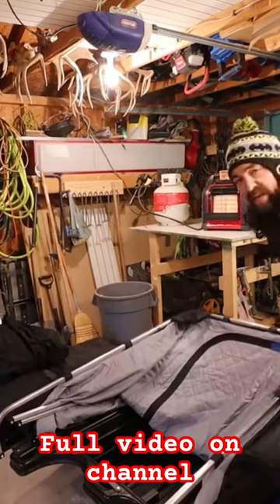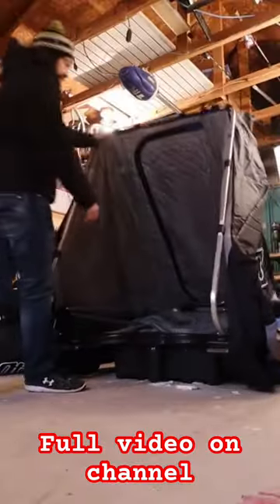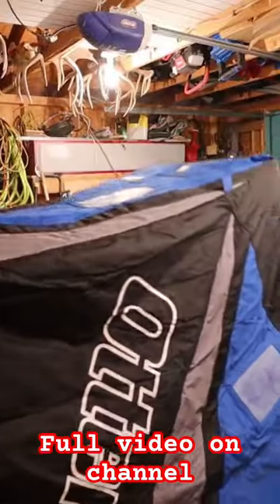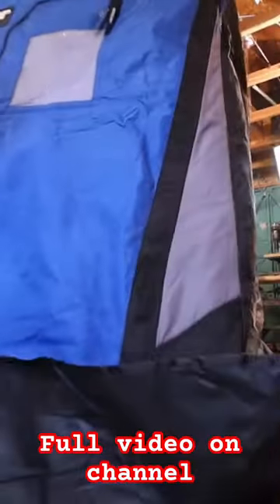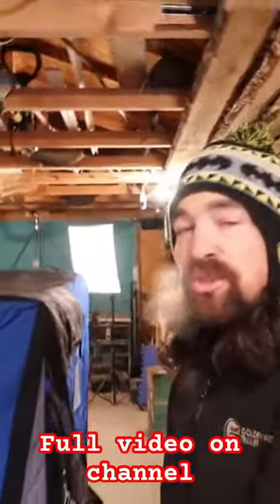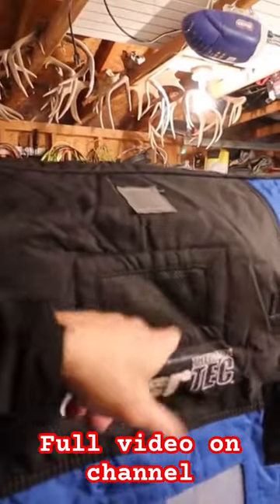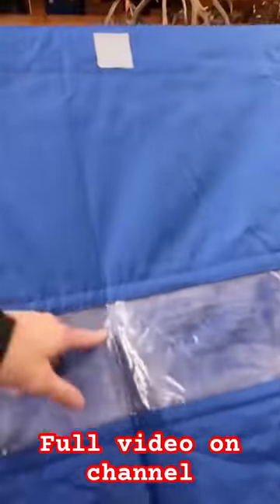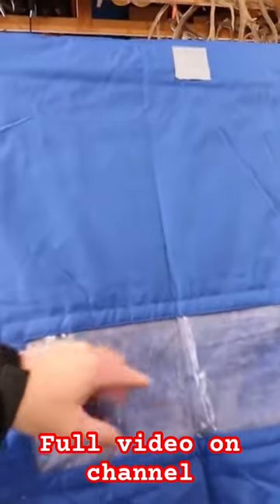Best 1 Man Insulated Ice Tent?